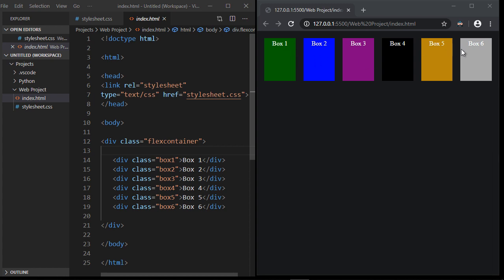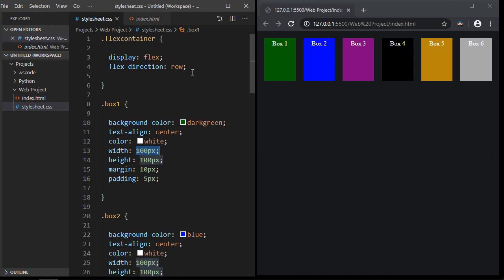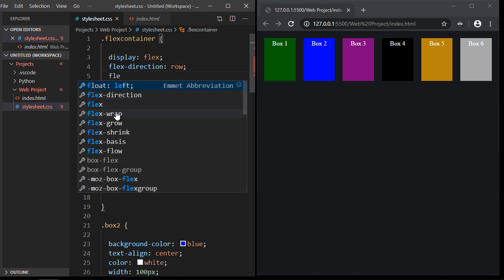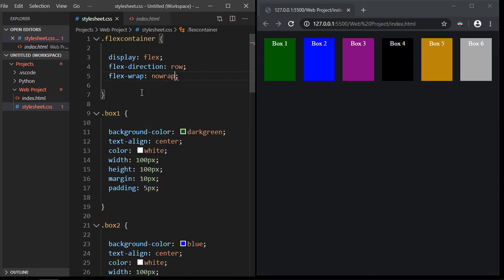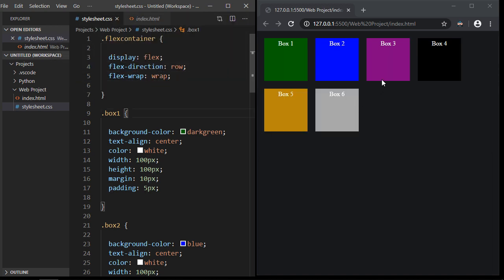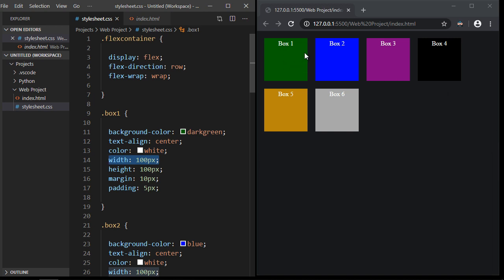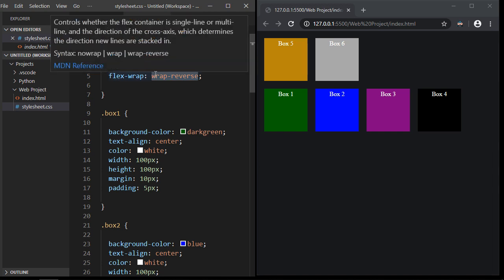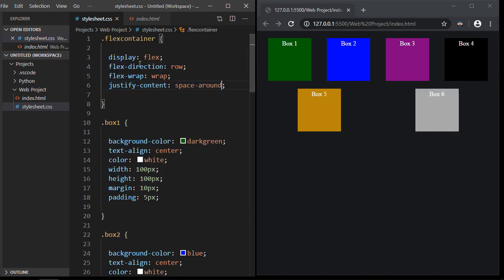CSS Flexbox Tutorial - 6 - Wrapping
In this video we will discuss wrapping.  By the way I forgot
to turn off Dark Reader so that is why the the browser
background is dark.